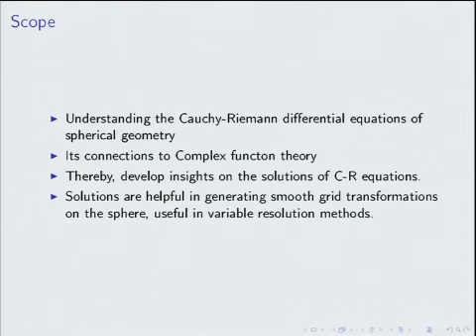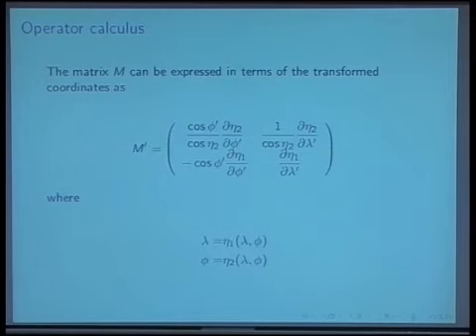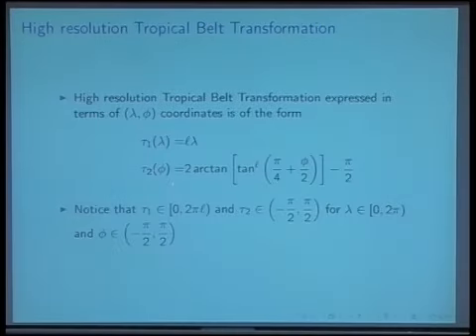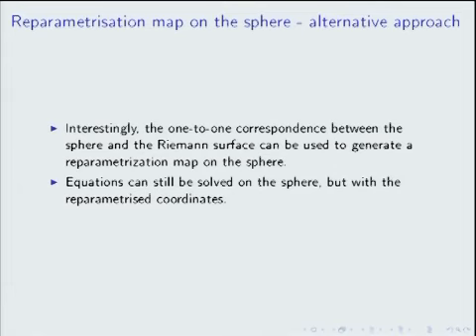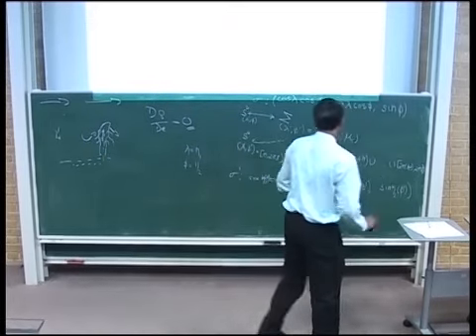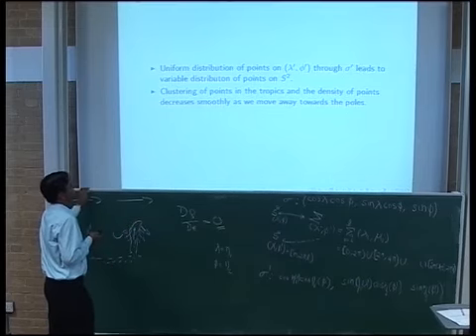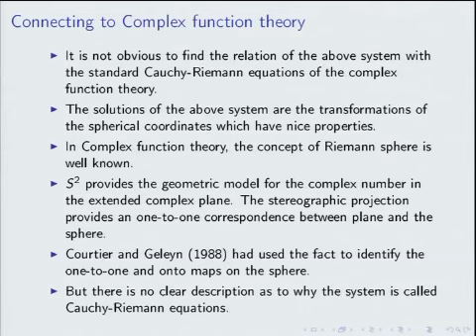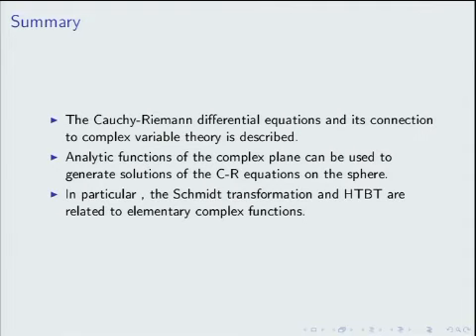Dr. Janakiraman Subburathnam | Cauchy-Riemann differential equations of the spherical geometry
Title: Cauchy-Riemann differential equations of the spherical geometry
Speaker: Dr Janakiraman Subburathnam (Centre for Development of Advanced Computing, (C-DAC))
Date: 7th Sep 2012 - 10:00 to 11:00